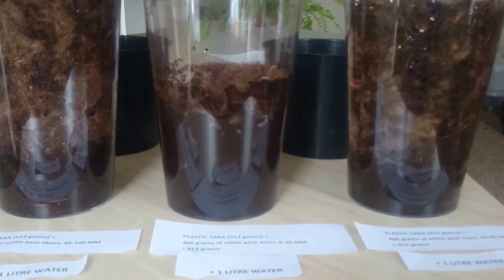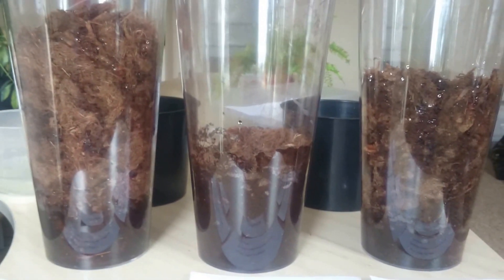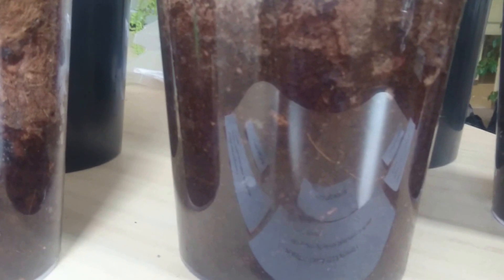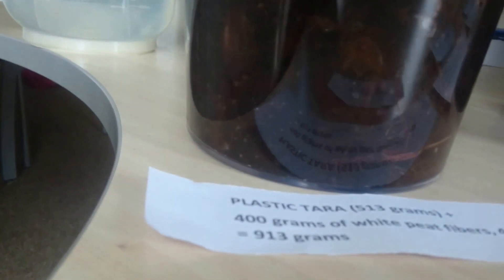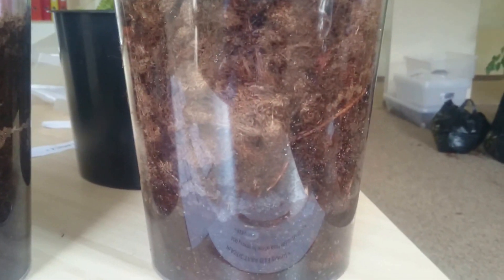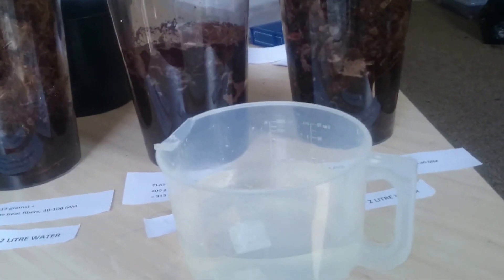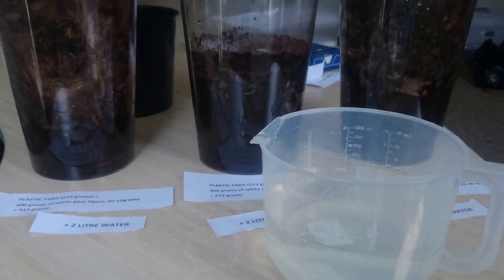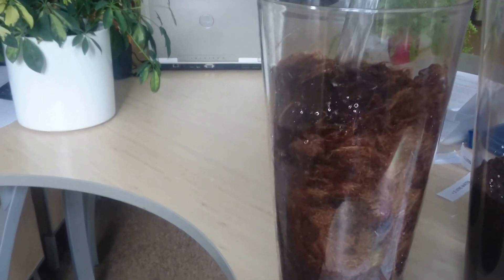MOISTURE EXPERIMENT PEAT MOSS PART 2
MOISTURE MOISTURE EXPERIMENT PEAT MOSS (PEAT TYPES , 0-40 MM , 20-40 MM, 40-100 MM) PART 2